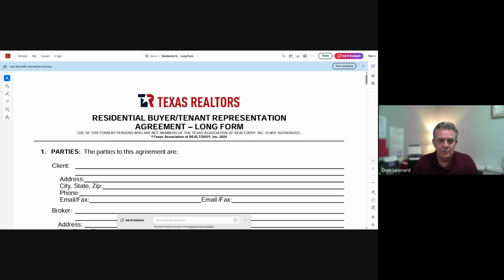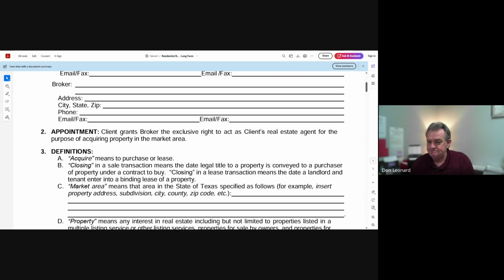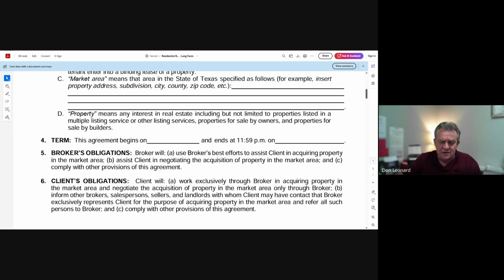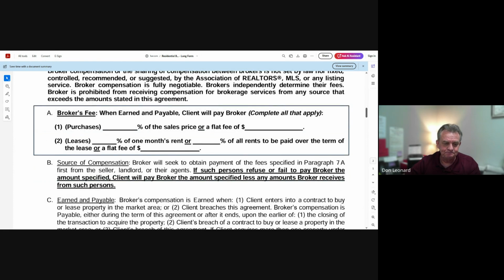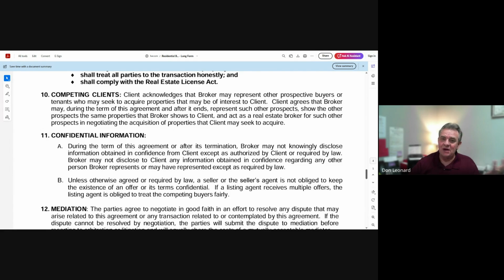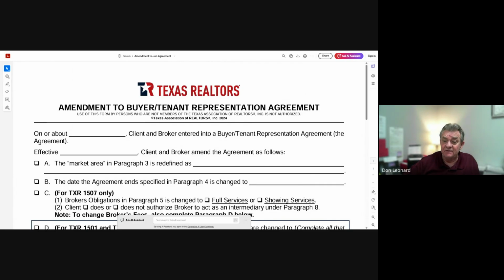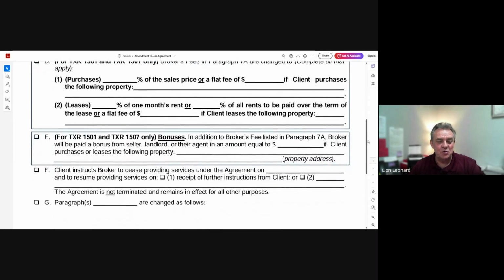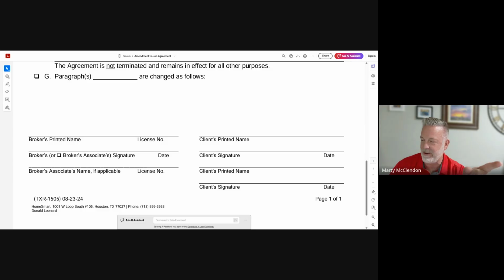Virtual Contracts with Don Leonard 7-8-25 Buyer Representation agreement